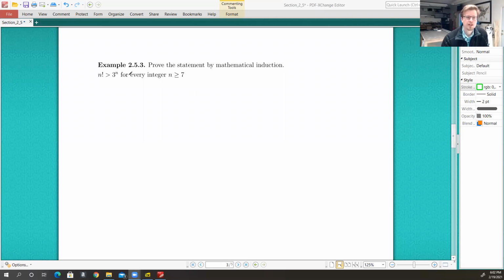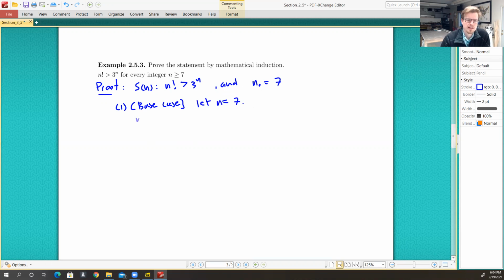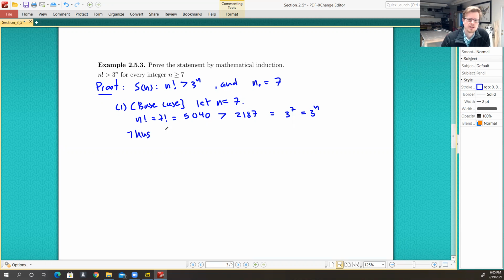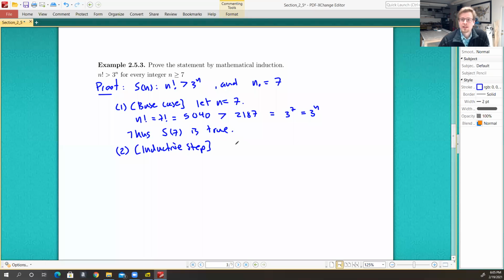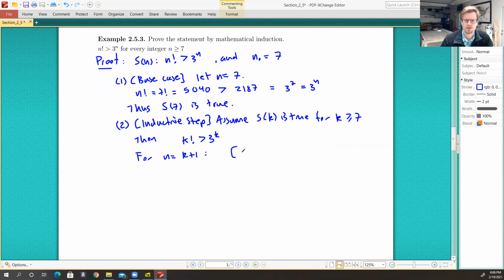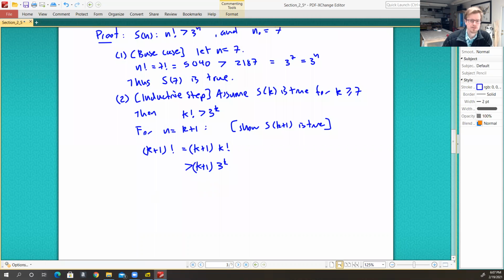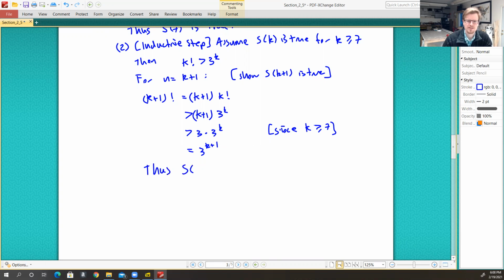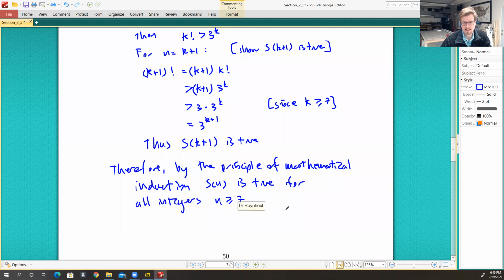Mathematical Induction - Example (Inequality)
Video 2 of 5 presenting Section 2.5 Mathematical Induction from Discrete Mathematics 5th ed by Dossey et al.